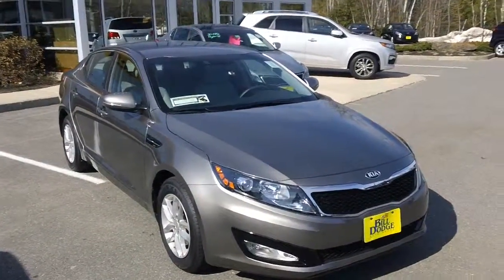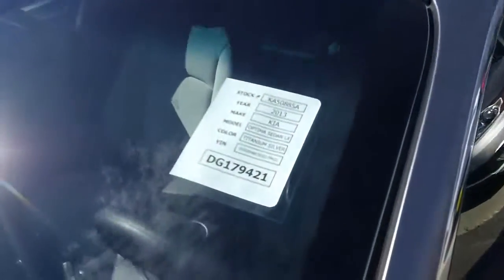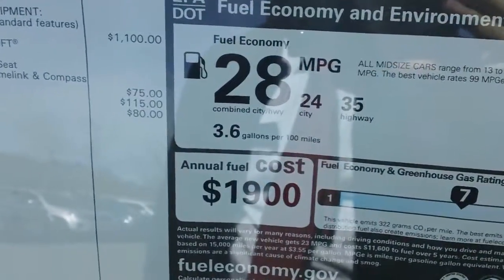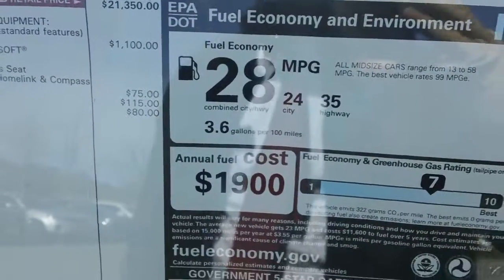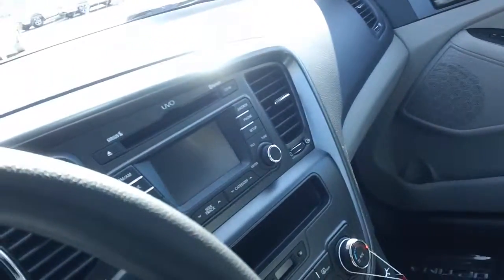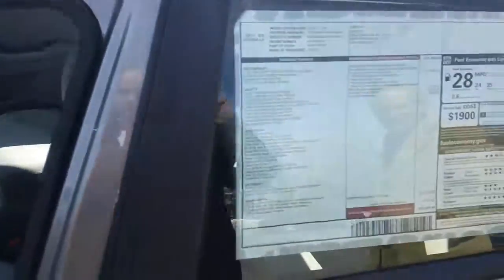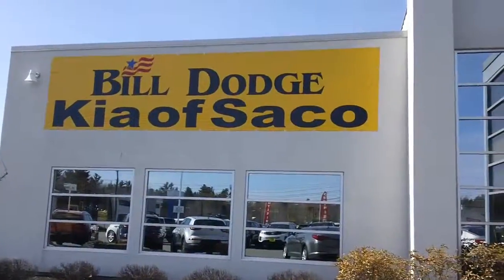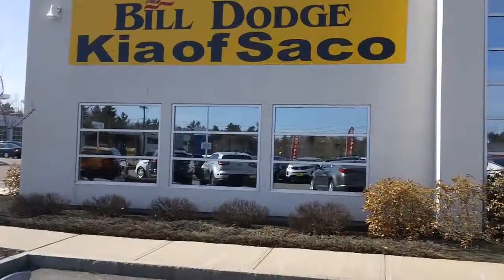2013 Kia Optima Stock# KA50885A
2013 Kia Optima Stock# KA50885A. Bill Dodge Auto Group purchased Kia of Saco and Nissan of Saco in 2013 and has strived to receive 100% customer satisfaction. This 2013 Kia Optima is one of many new and pre-owned vehicles that Bill Dodge Kia of Saco and Bill Dodge Nissan of Saco offers. They also carry used Chevrolets, Fords, Hondas, Hyundais, BMWs, GMCs, Toyotas, Mazdas, Volkswagens, Dodges, Chryslers, Jeeps, Mitsubishis, and all models of new Kia's and new Nissan's.  All of the pre-owned vehicles come with a 160 point quality and saefty inspection, warranty, free car wash, lost key return service, free Maine State inspections for 2 years and towing reimbursement. Bill Dodge Kia is Maine's #1 Kia dealership.  Stop in for a free car appraisal